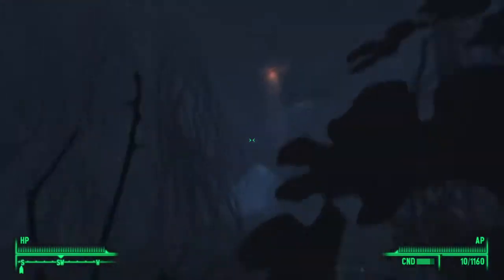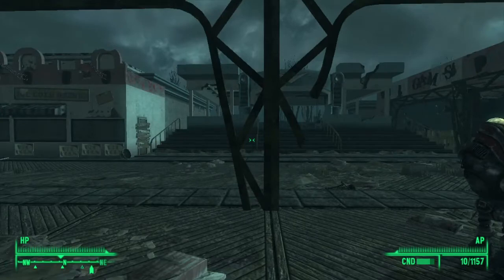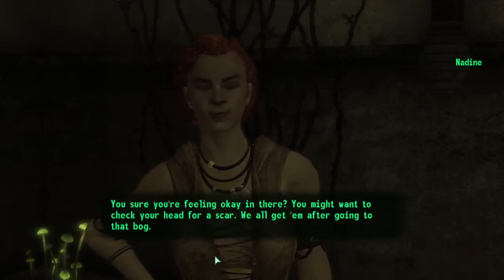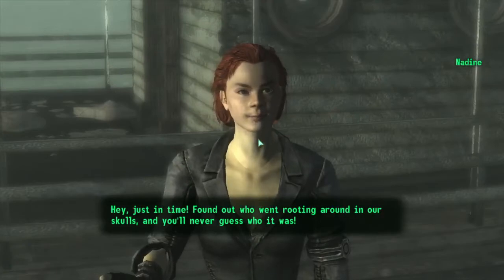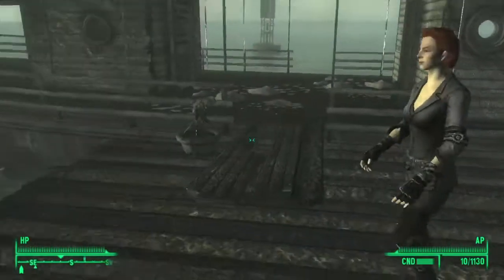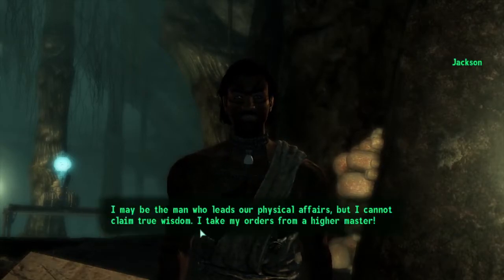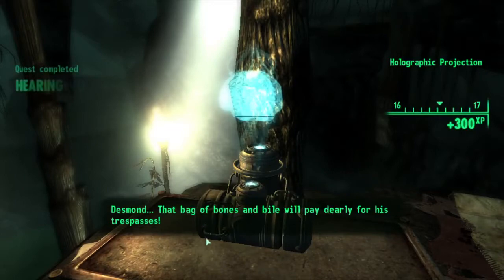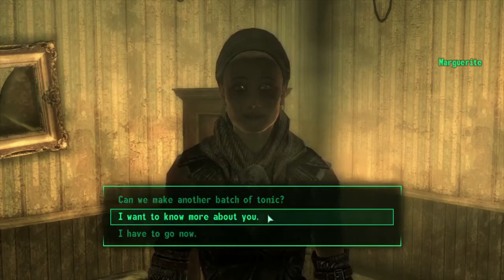Spetz Playz Fallout 3 Part 36 - Getting In Over Your Head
These woods hold more secrets than truths.